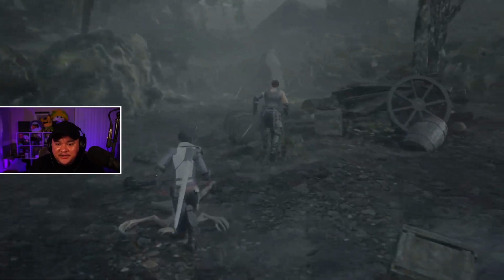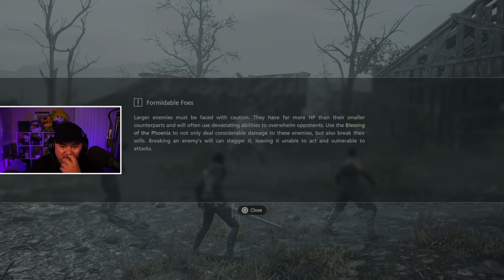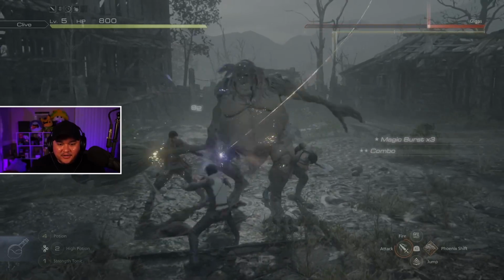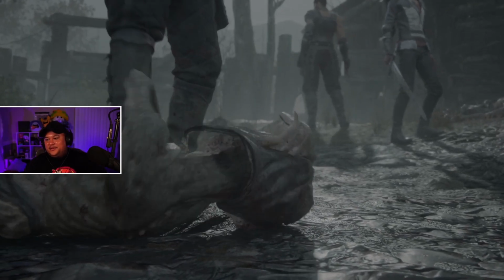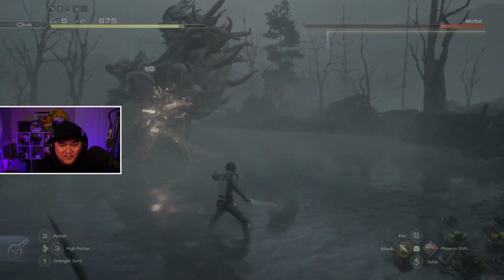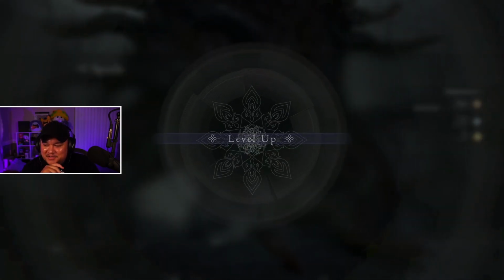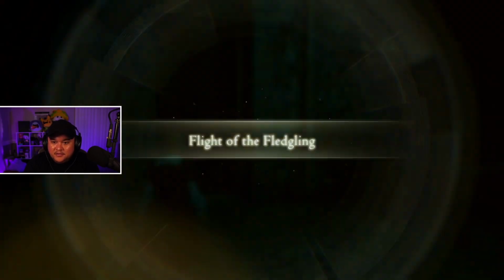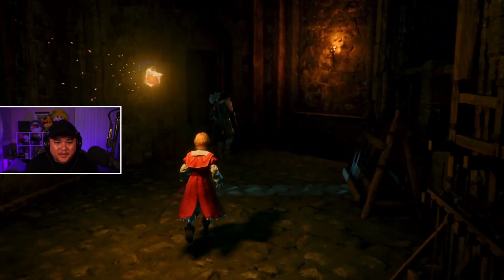FINAL FANTASY XVI DEMO [2]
The demo for Final Fantasy XVI dropped this week before the launch of the full game next week! Here's part 2 of my playthrough of the demo!